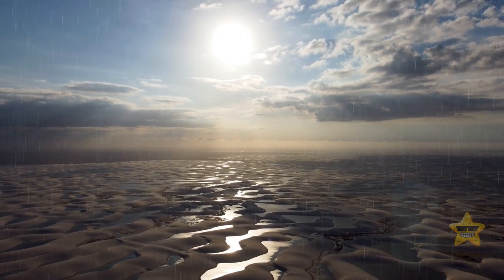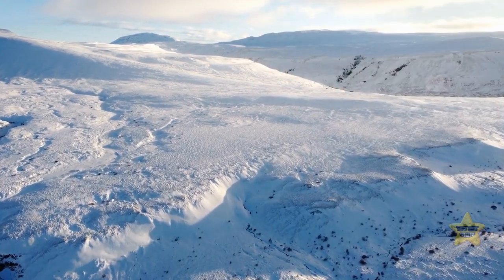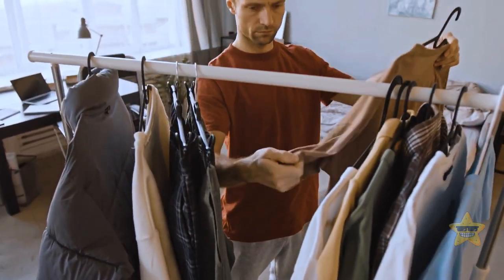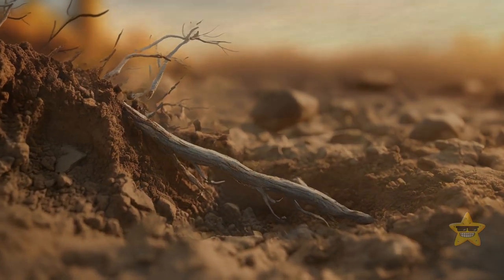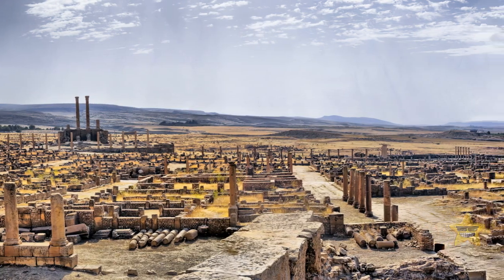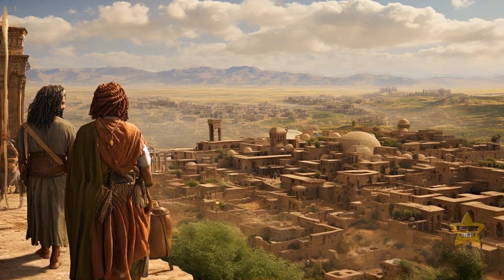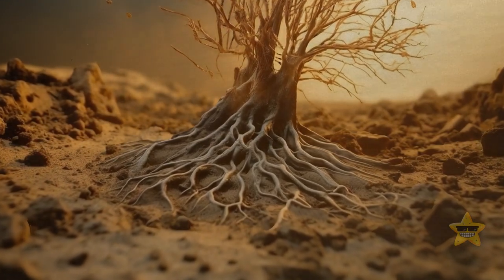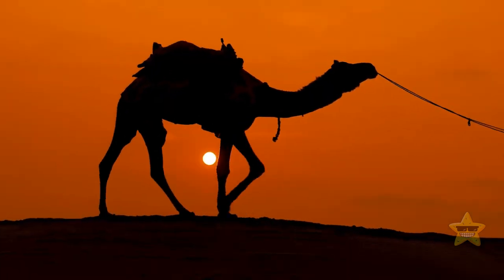How About What Hides Under the Sahara Desert?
The Sahara Desert is more than just a sea of sand and dunes—it holds fascinating secrets beneath its surface. Beneath the arid expanse, remnants of ancient rivers and lakes reveal a different landscape that existed long ago. Archaeologists have uncovered traces of lost civilizations, from intricate rock art to ancient pottery, offering a glimpse into the lives of those who once thrived there. Hidden aquifers deep underground provide pockets of water like hidden oases, supporting desert communities. The vastness of the Sahara also makes it a prime spot for meteorite discoveries, adding a cosmic touch to the desert's intrigue. So, beneath the shifting sands, you'll find a realm of history, enigmatic artifacts, and untold tales waiting to be revealed.

Animation is created by How About & Bright Side